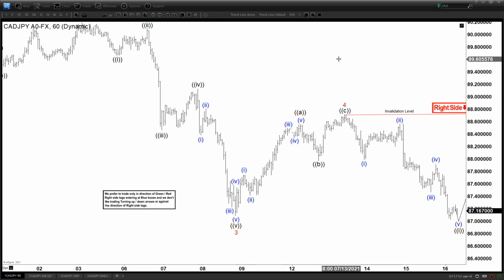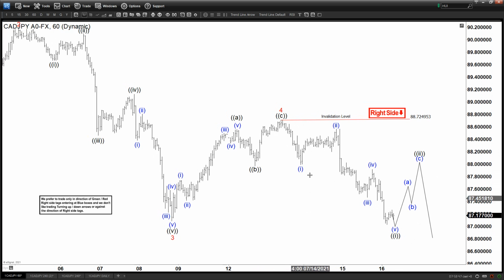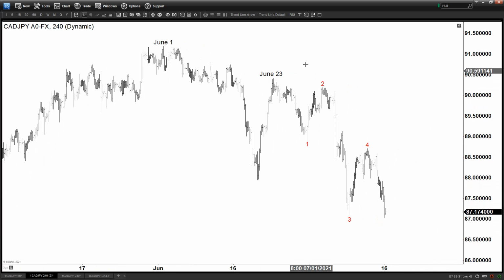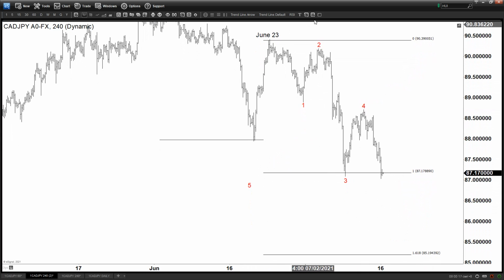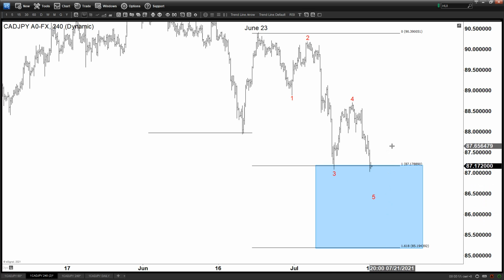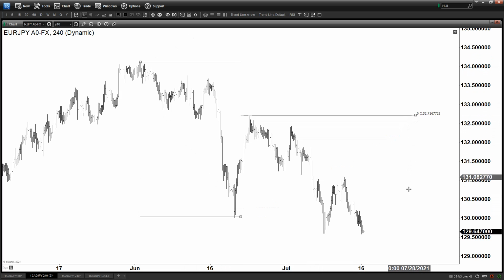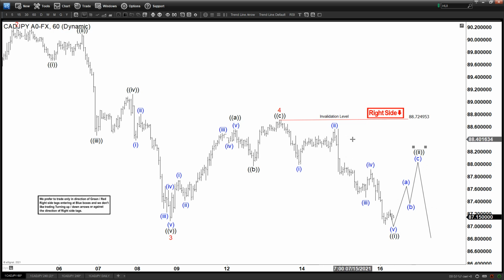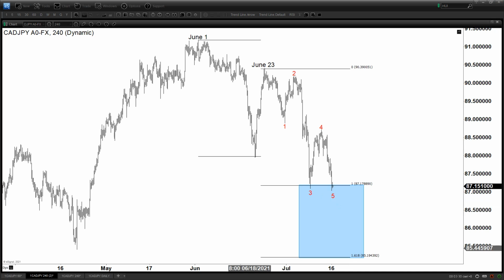CADJPY May See Support Soon | Technical Analysis | Elliott Wave Forecast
✪ Important Tags